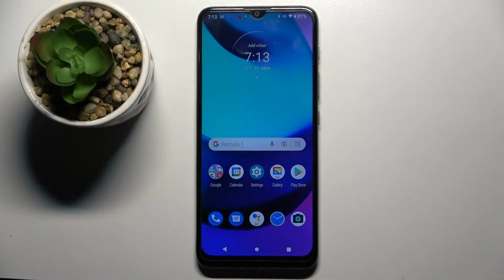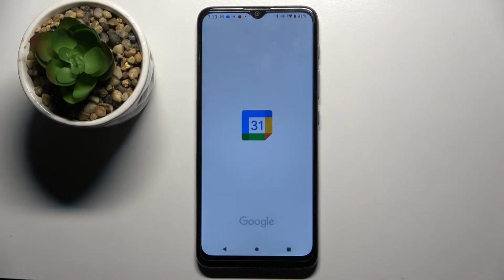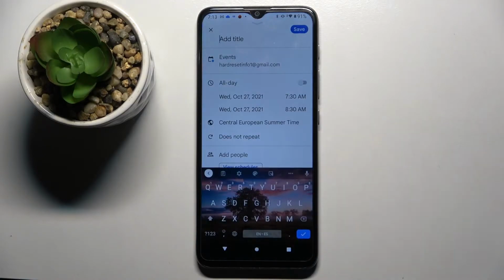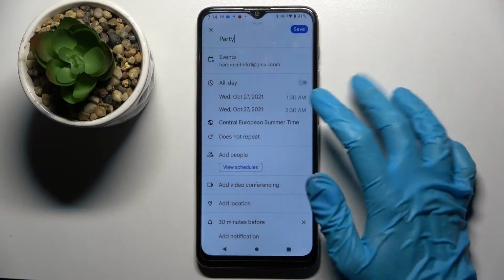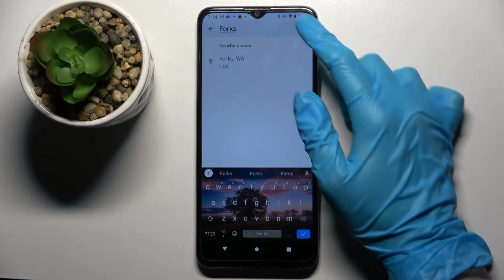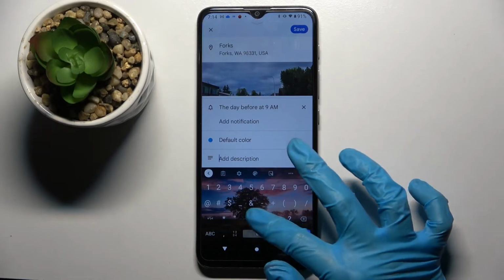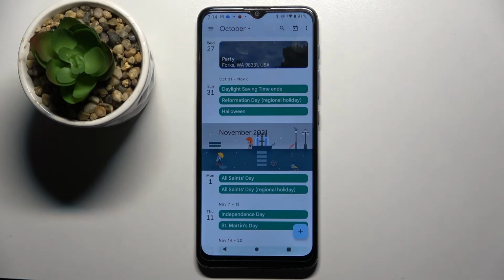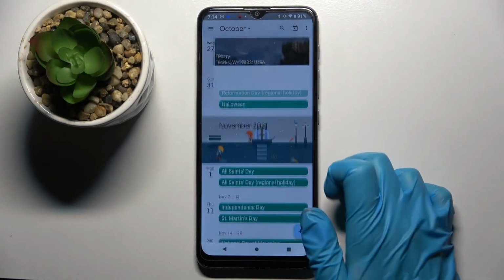How to Add Event to Calendar on MOTOROLA Moto E20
Learn more information about MOTOROLA Moto E20:
This video is brought to you with a purpose of showing how it is possible to add an event to the calendar on your MOTOROLA Moto E20 smartphone. If you ever wanted to learn how to link events and calendar on your MOTOROLA Moto E20 device, we are humbly inviting you to watch this video. Enjoy!

How to create an event on MOTOROLA Moto E20? How to manage the calendar on MOTOROLA Moto E20? How to link an event to the calendar on MOTOROLA Moto E20?